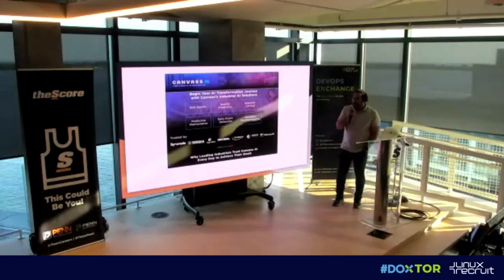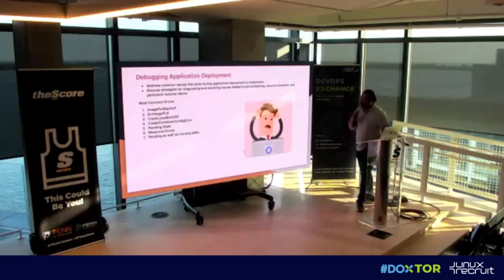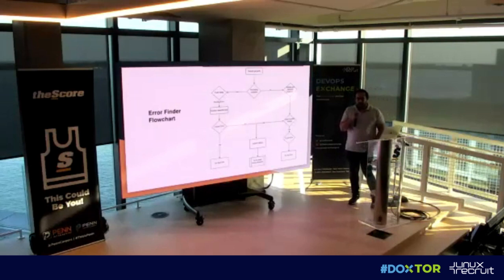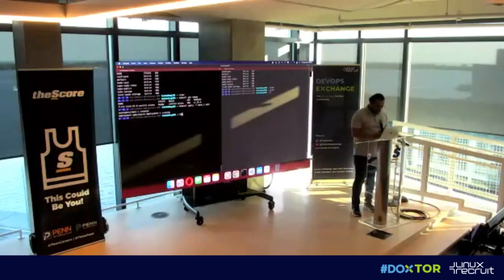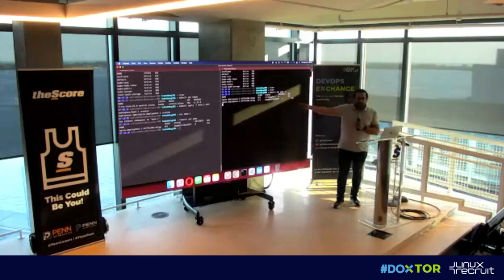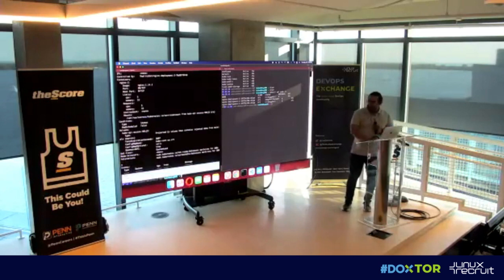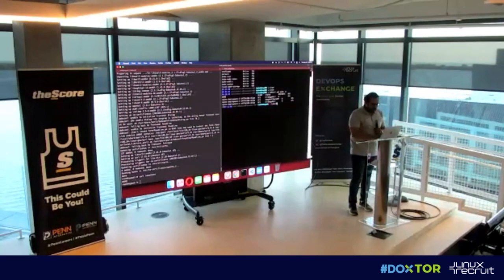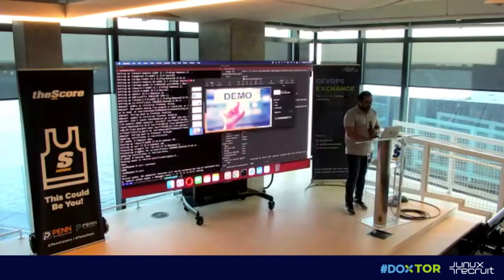Ashish Bhatia @ Canvass AI - Debugging Kubernetes common problems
First up on stage, we welcomed Ashish Bhatia, a DevOps Engineer at Canvass AI who shared with the audience tips and advice for understanding Kubernetes common problems/issue and debugging steps.